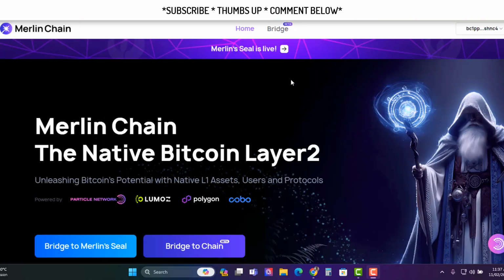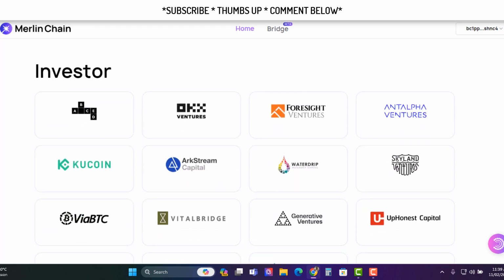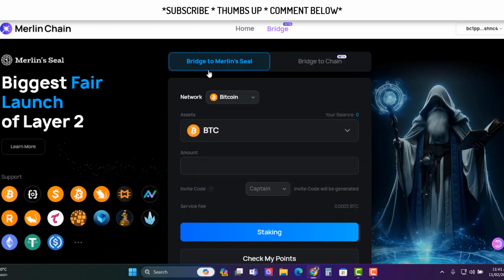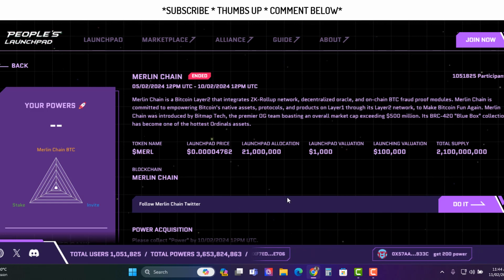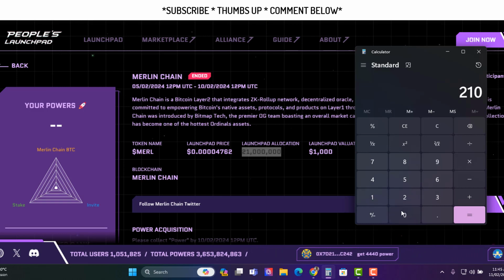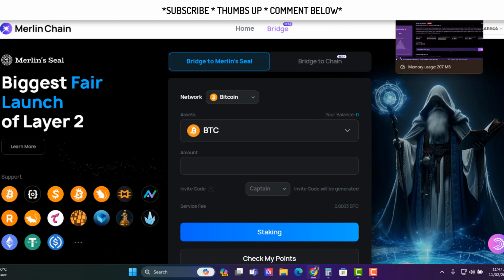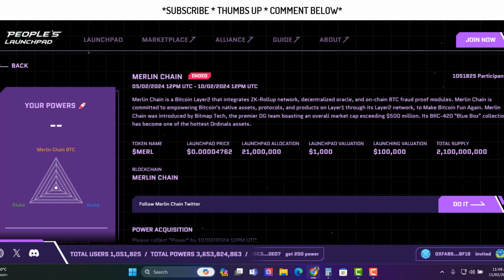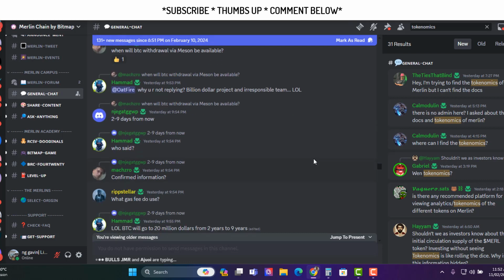MERLIN CHAIN Airdrop Easy 100X , but After Careful Research Why I Am Not Participating !!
Merlin Chain Aidrop is confirmed but it's a points system based on how much BTC you stake.

Merlin Chain is The Native Bitcoin Layer2 Unleashing Bitcoin's Potential with Native L1 Assets, Users and Protocols.

●▬▬▬▬▬▬▬▬▬▬Supporters▬▬▬▬▬▬▬▬▬●